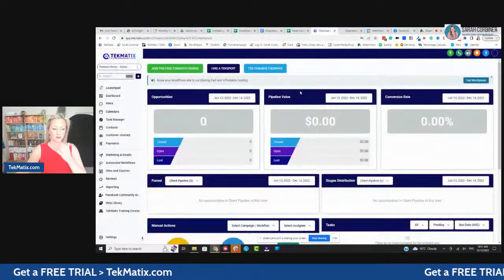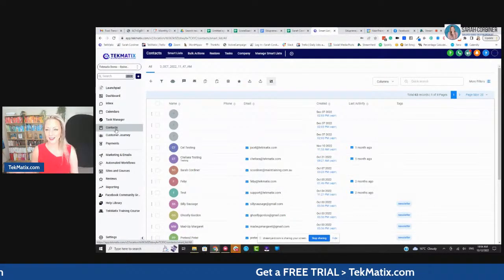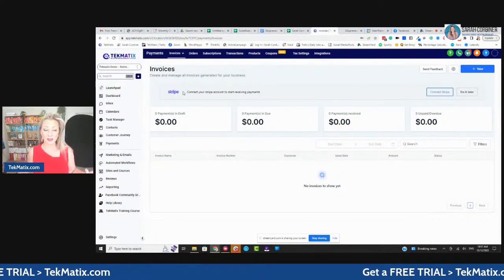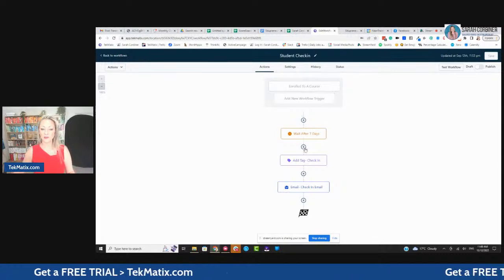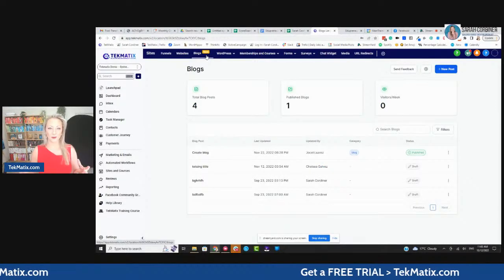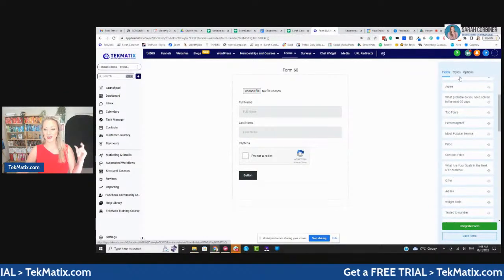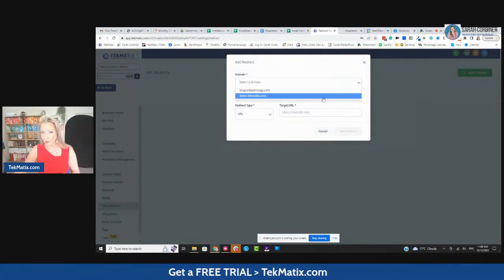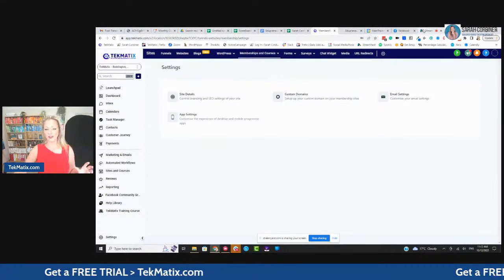The best online business and course creation platform on the market looks like - TEKMATIX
Here's what the best online business and course creation platform on the market looks like - TEKMATIX